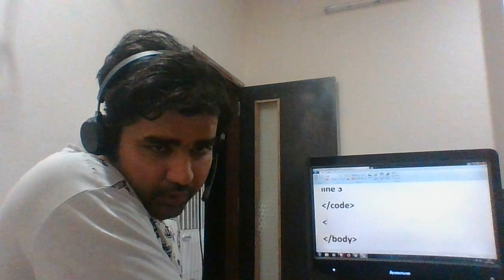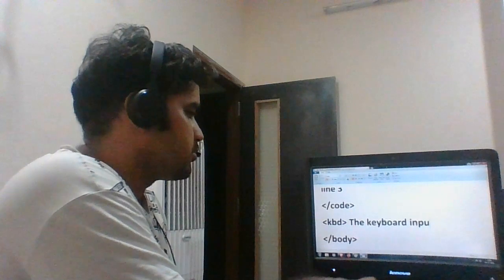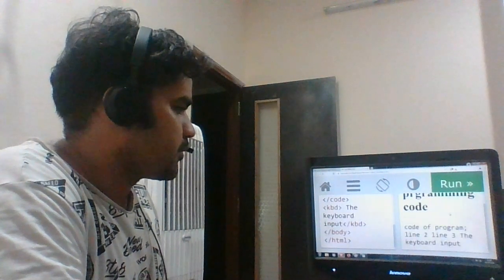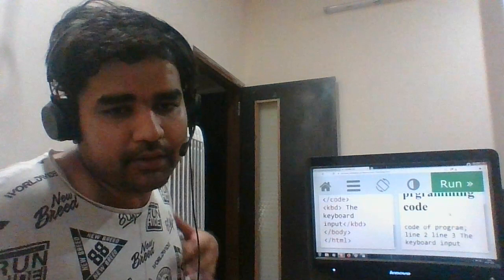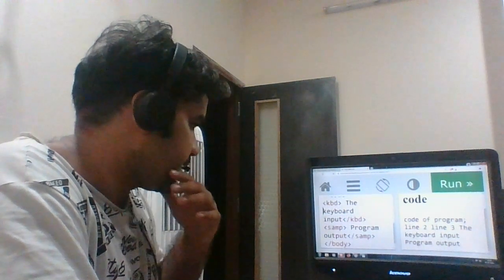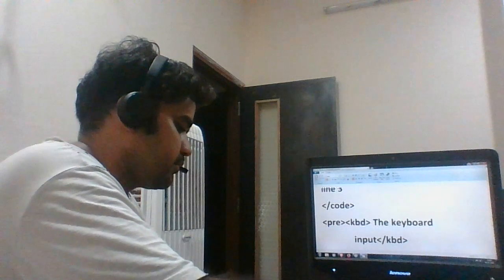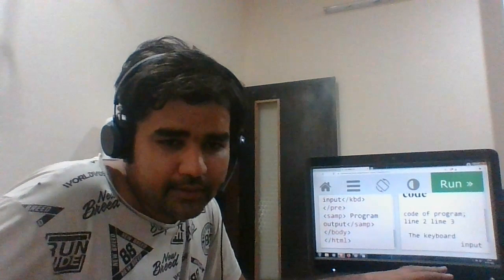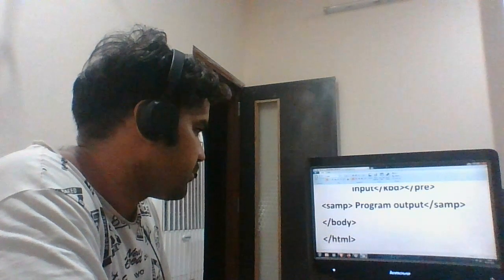html code display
Programming languages can be viewed in special characters in HTML